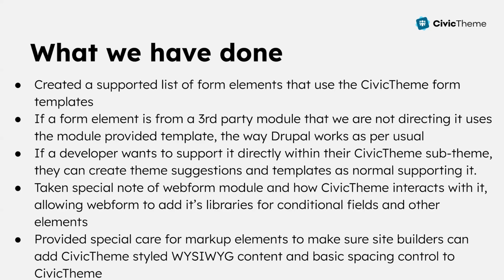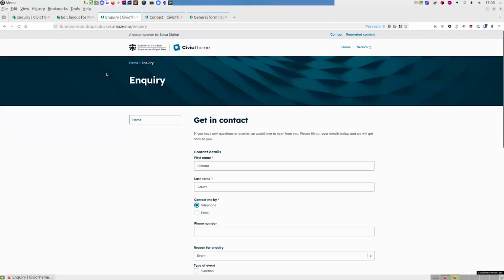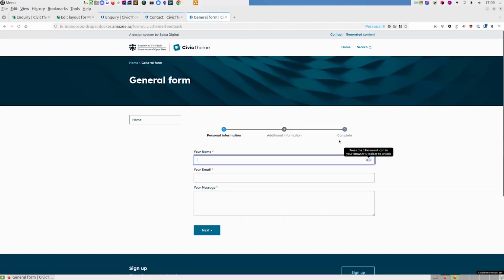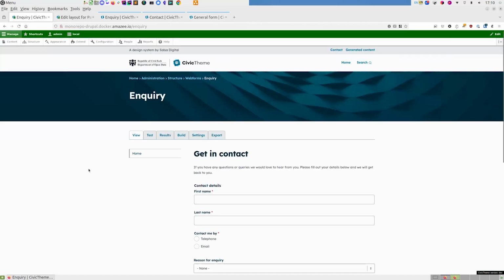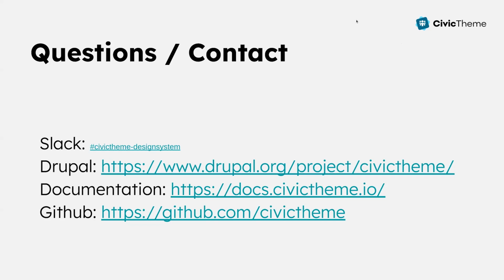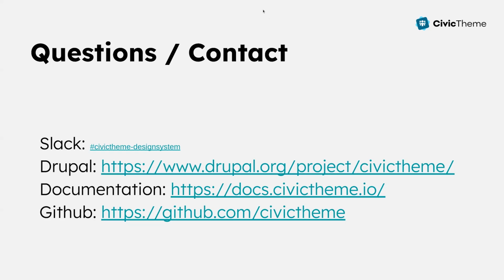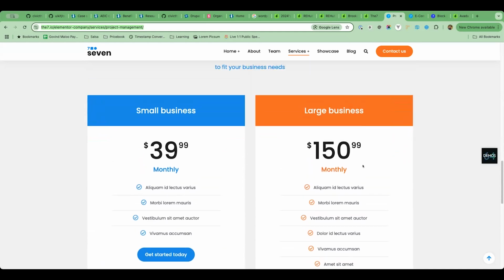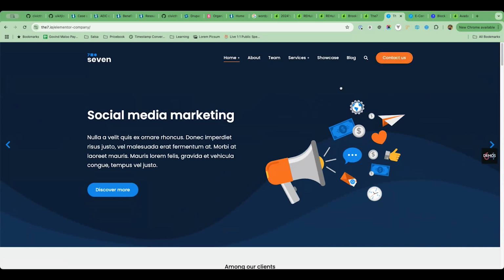Drupal Melbourne Meetup - November 2024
Upcoming changes in CivicTheme - Richard Gaunt, Salsa Digital